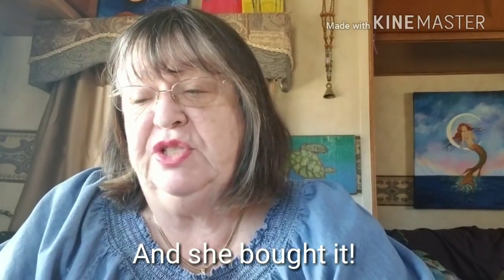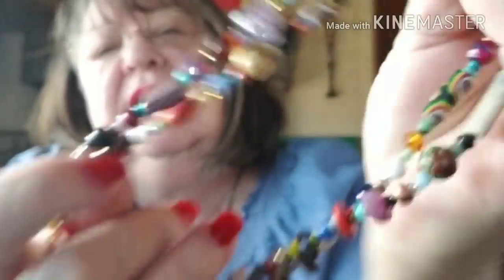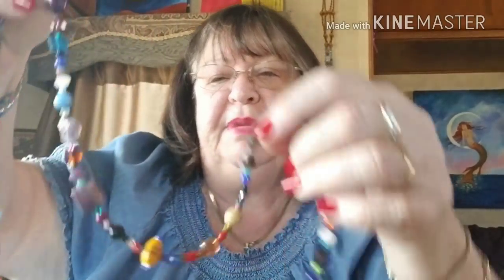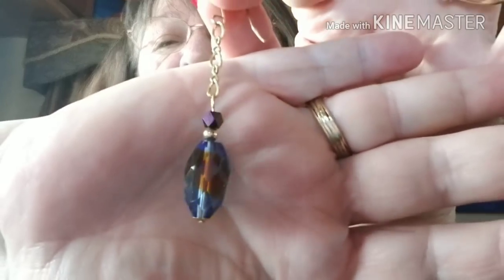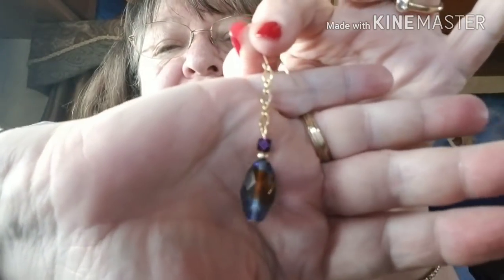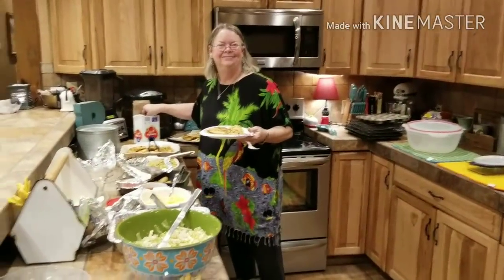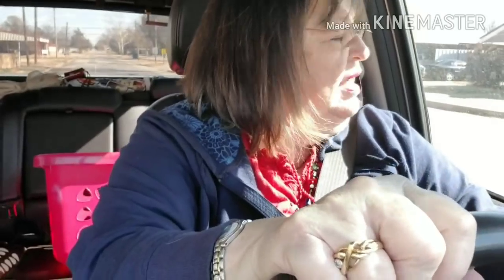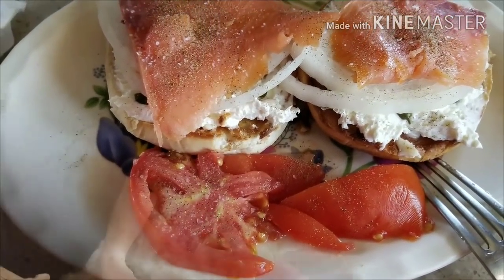New beaded necklaces And family night!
In this video I am sharing 3 necklaces that I recently made and listed on my Etsy shop. Also a little bit of family night and chat hope you enjoy it. Thumbs up always are appreciated!  Here is the link  To my Etsy shop.